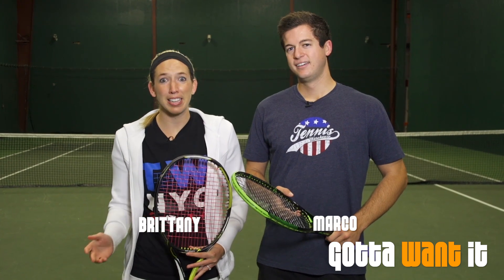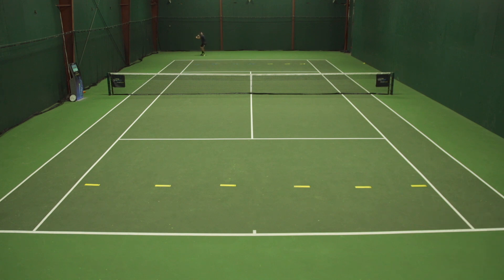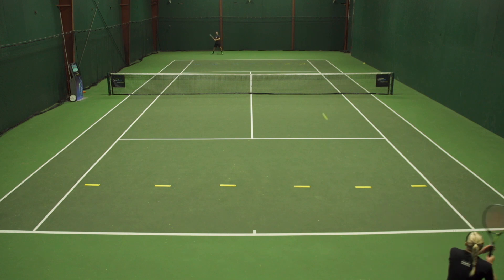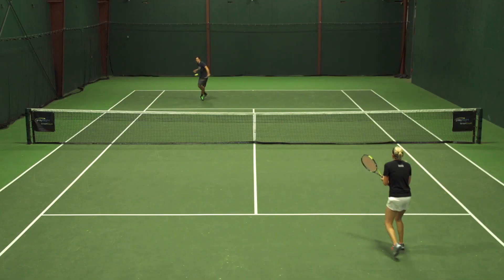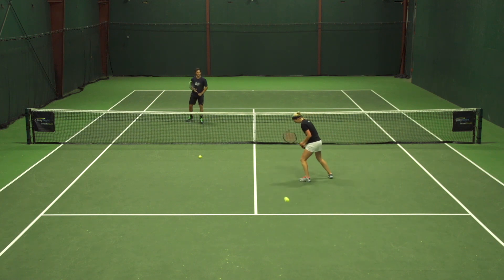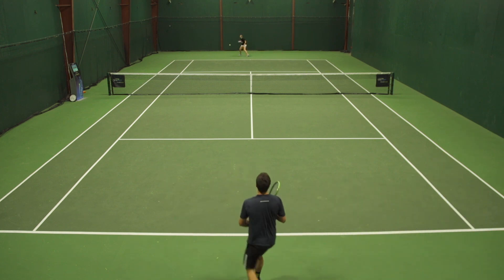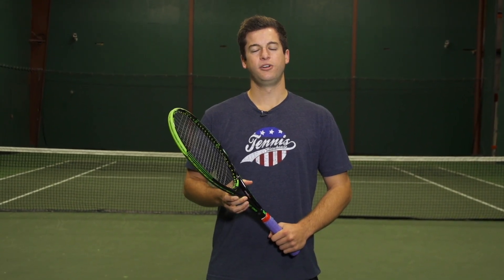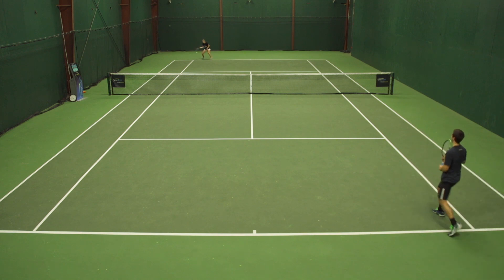Gotta Want It Season 6 Episode 7: Final practice before tournament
Competition is heating up as Brittany and Marco have their final practice before the Avila Bay Classic!  In this episode, they work on a mix of singles and doubles drills as they continue to prepare for the tournament.